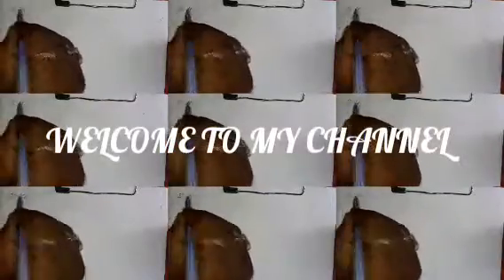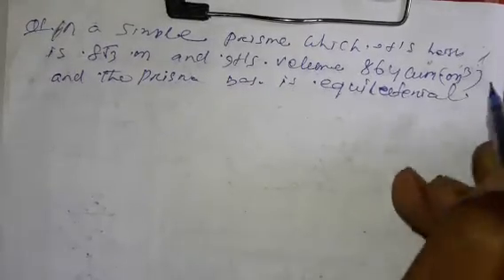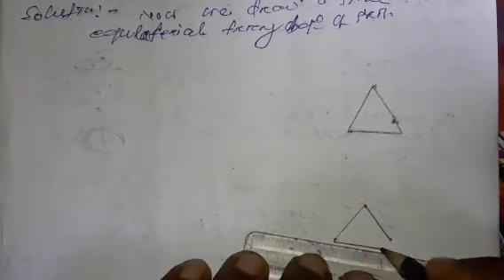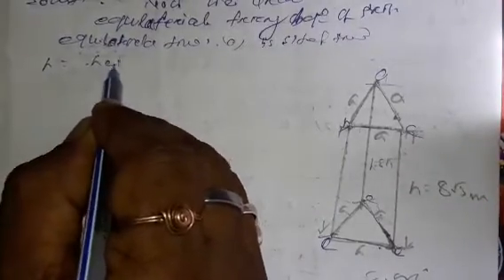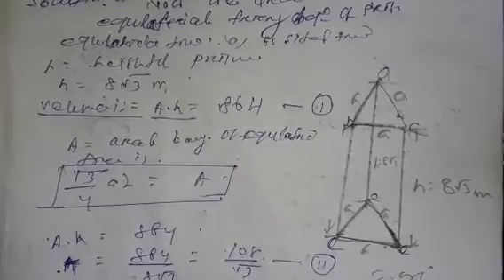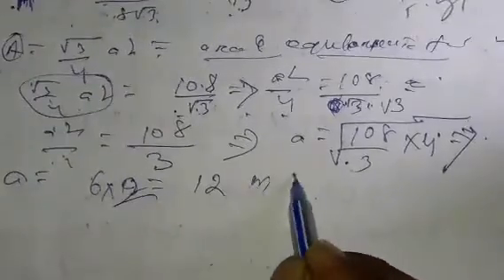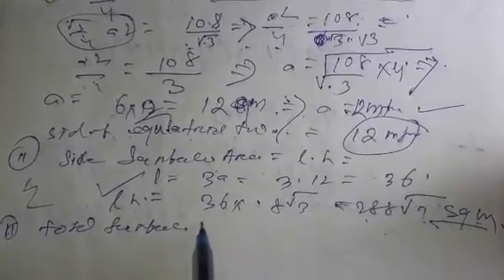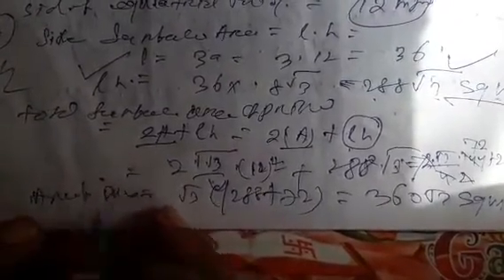CALCULATIONS OF AREA OF PRISM WITH BASE EQUILATERAL TRIANGLE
CALCULATIONS OF AREA OF PRISM BASE ARE EQULATERAL TRIANGLE